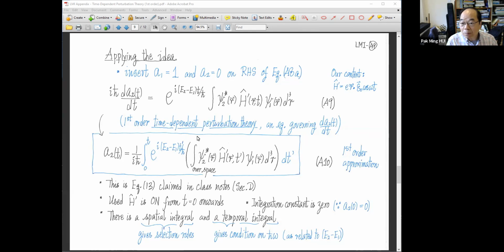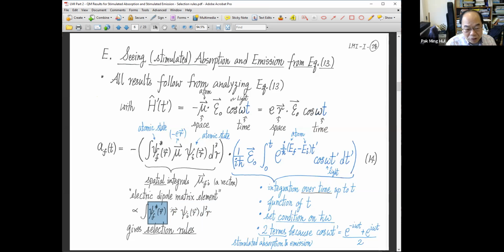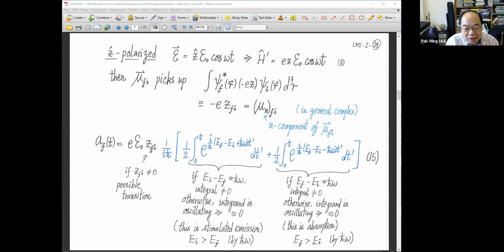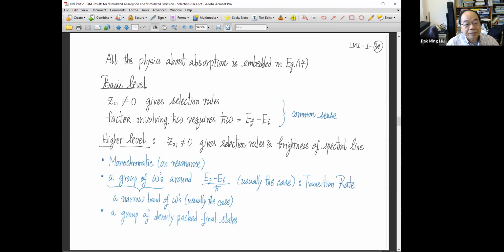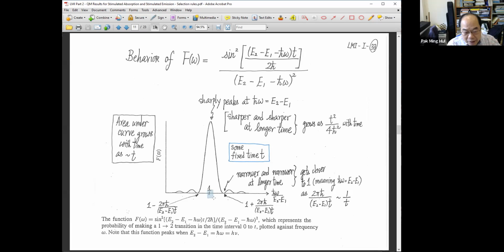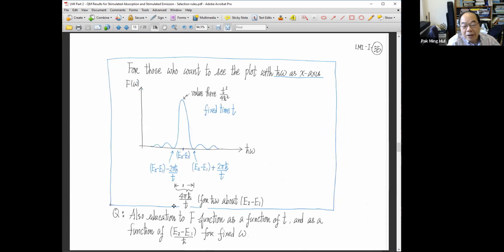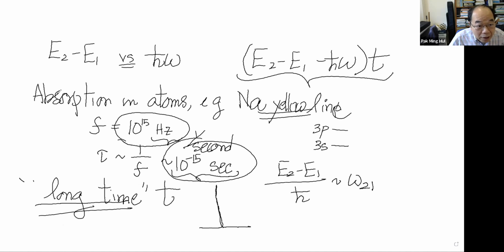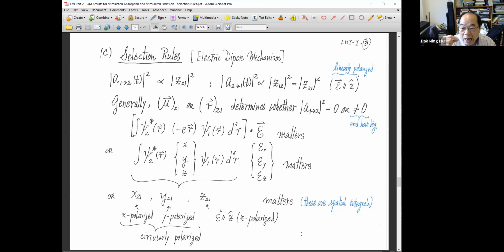GMT20220310 043055 Recording 1920x996